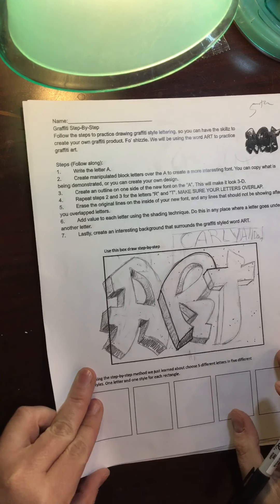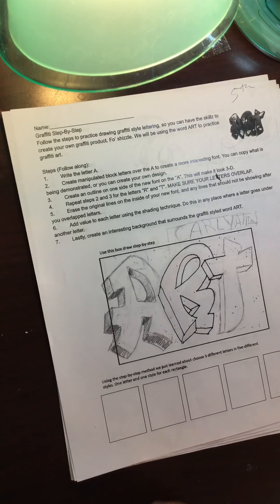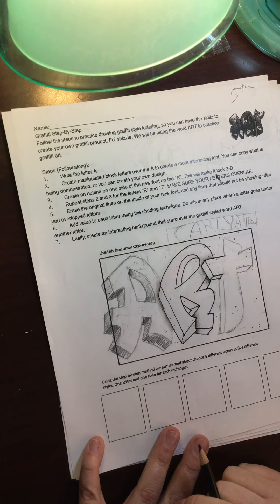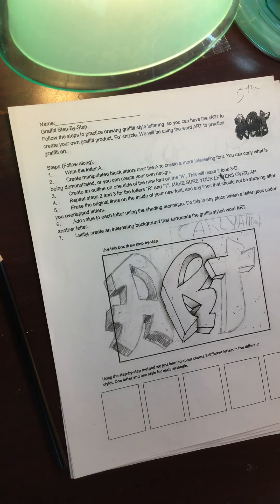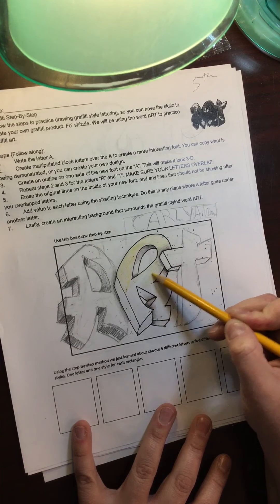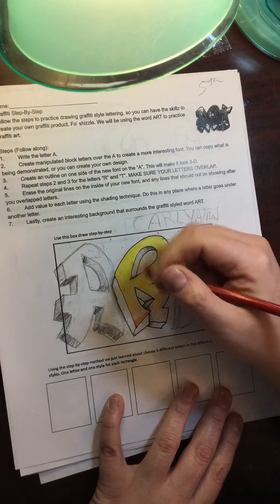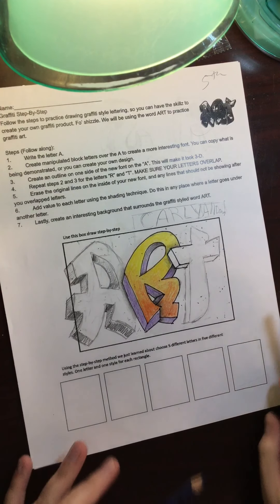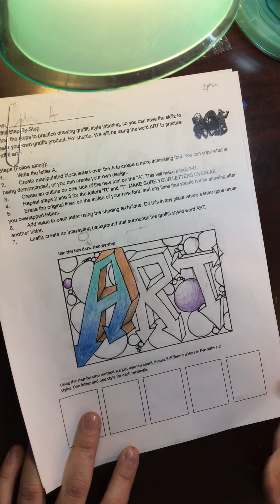Color Pencil in Graffiti Lettering